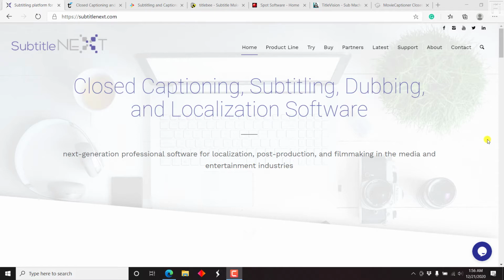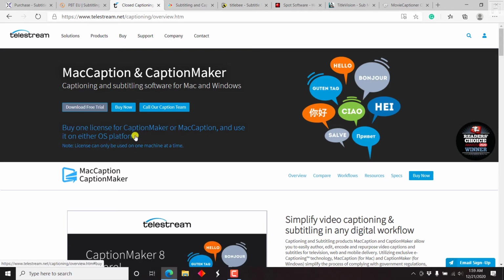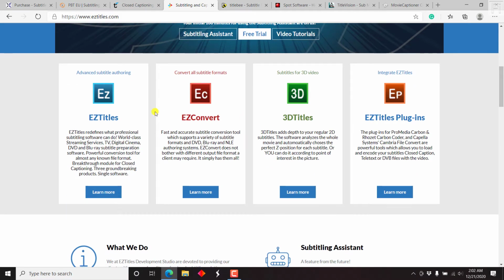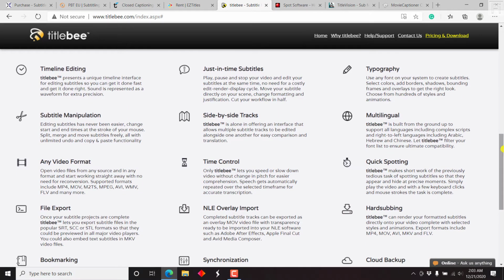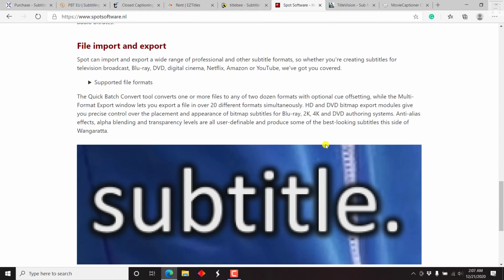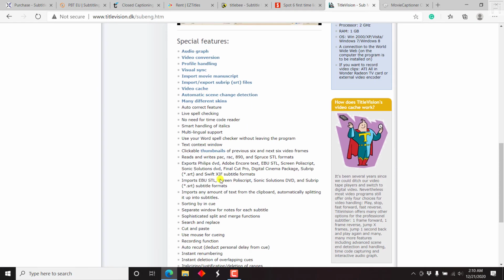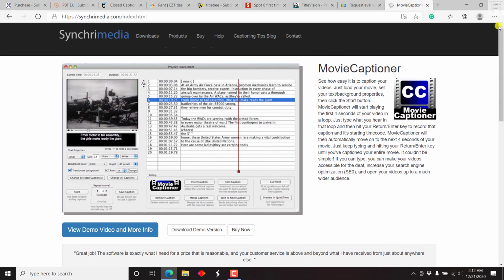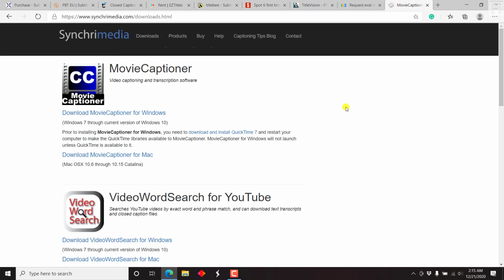7 Paid Professional Subtitling and Captioning Software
In this video, we'll talk about Paid Professional Subtitling and Captioning Software.

This list is not exhaustive but it's more or less an eye-opener to the Pro Subtitling and Captioning Softwares available in the market.

00:00 - Introduction
00:33 - SubtitleNext
02:52 - Telestream CaptionMaker and MacCaption
04:55 - EzTitles
07:28 - Titlebee
10:09 - Spot Subtitling Software
13:00 - TitleVision
16:15 - MovieCaptioner by Synchrimedia
18:38 - Recap

Websites for different applications mentioned.